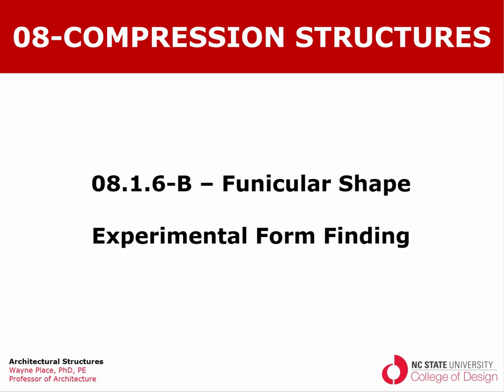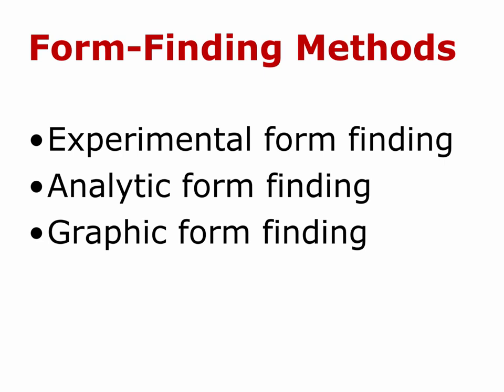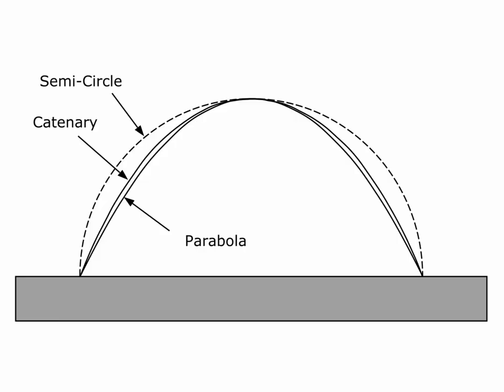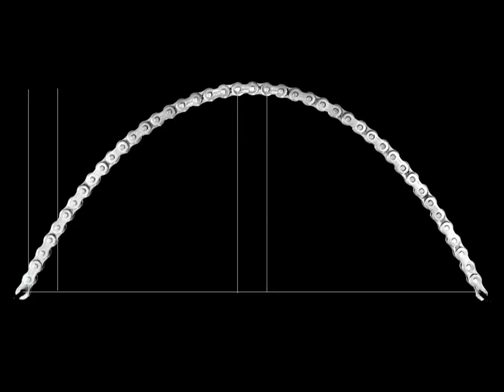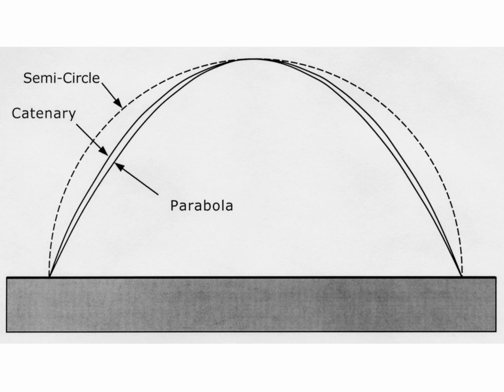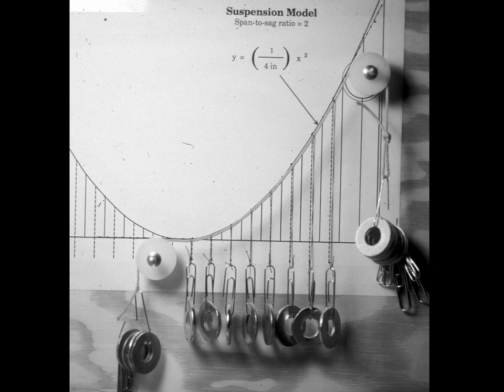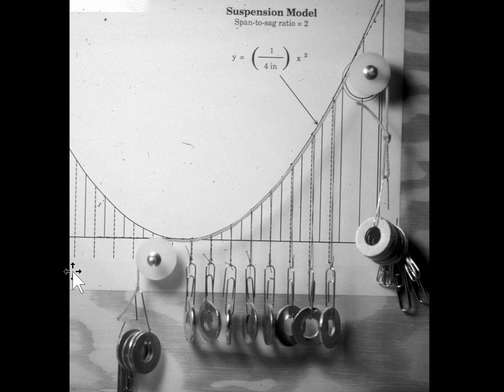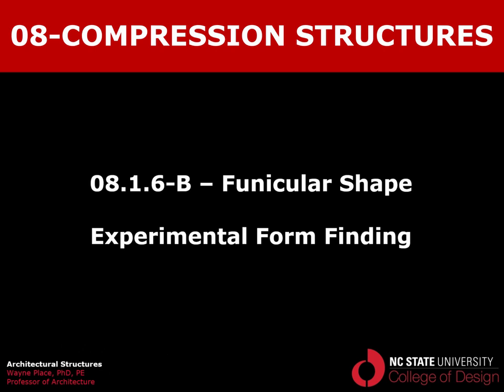08 1 6 B Funicular Shape Experimental Form Finding